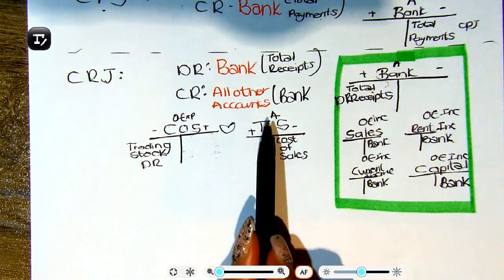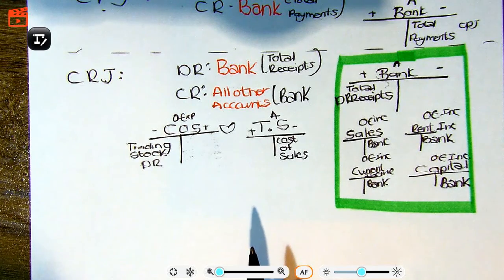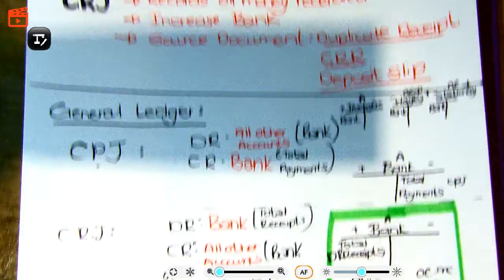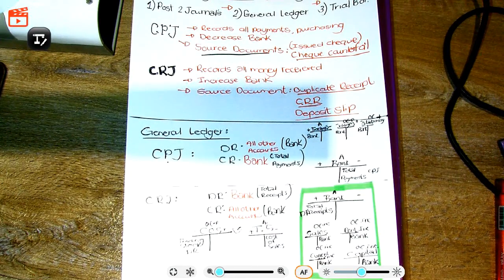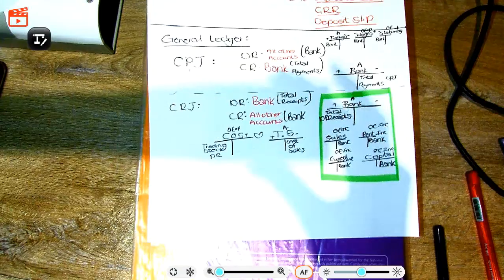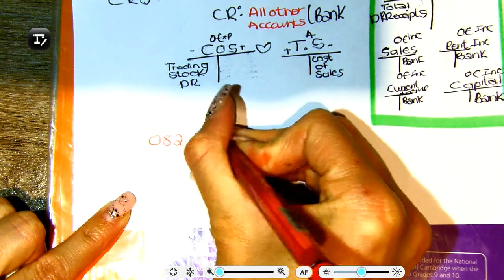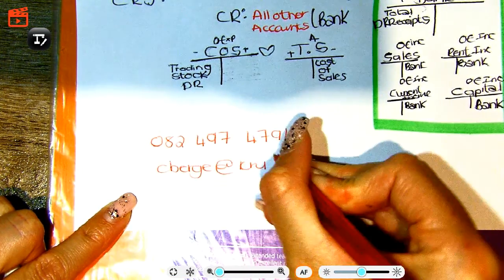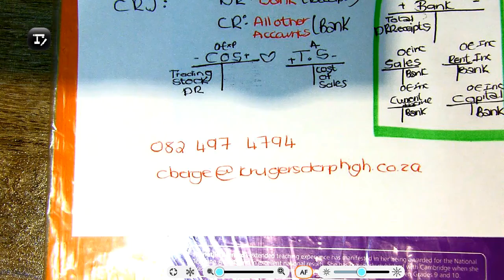term 1sum c2